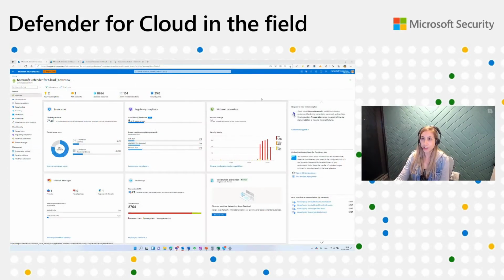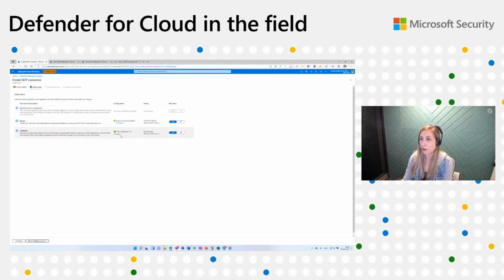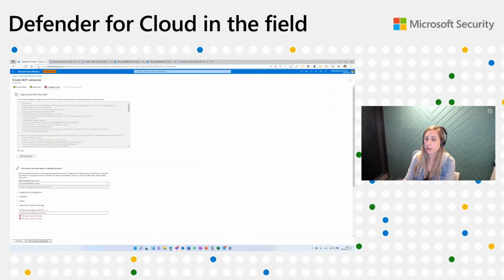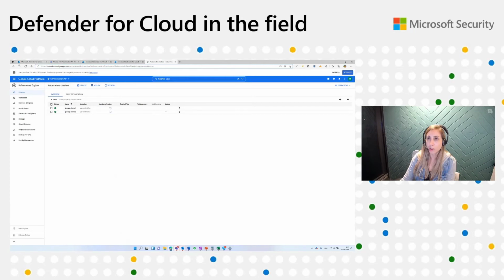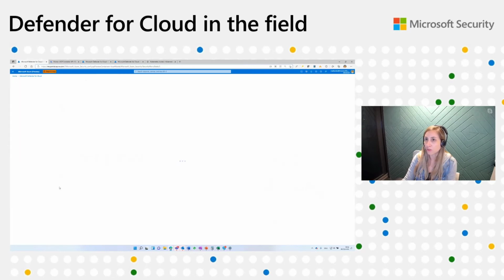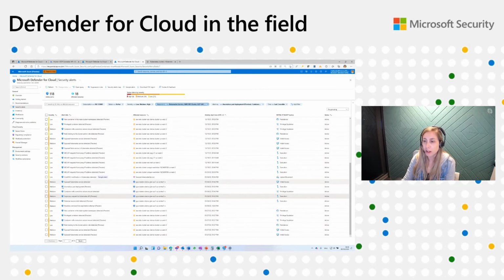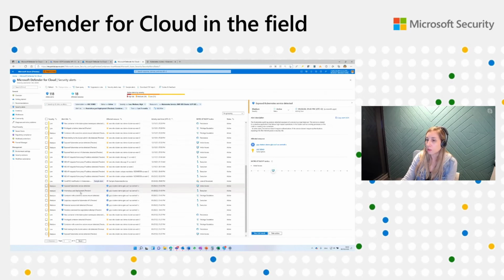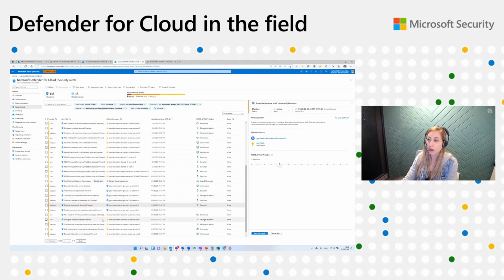Microsoft Defender for Containers in a multi-cloud environment | Defender for Cloud in the Field #9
In this episode of Defender for Cloud in the field, Maya Herskovic joins Yuri Diogenes to talk about Microsoft Defender for Containers implementation in AWS and GCP.

Maya explains the new workload protection capabilities related to Containers when deployed in a multi-cloud environment. Maya also demonstrates the onboarding experience in GCP and how to visualize security recommendations across AWS, GCP, and Azure in a single dashboard.

01:12 - Container protection in a multi-cloud environment
05:03 - Workload protection capabilities for GCP
06:18 - Single dashboard for multi-cloud
10:25 - Demonstration